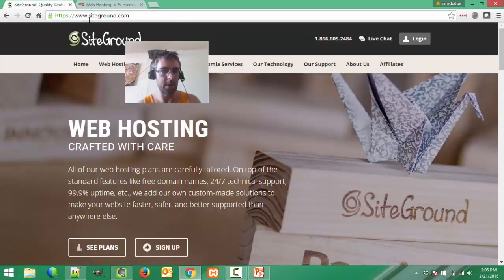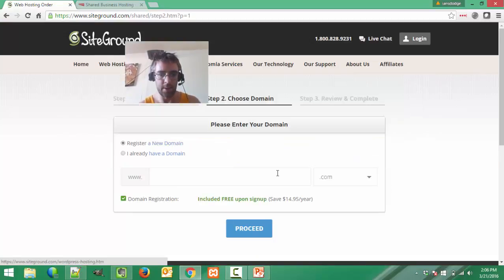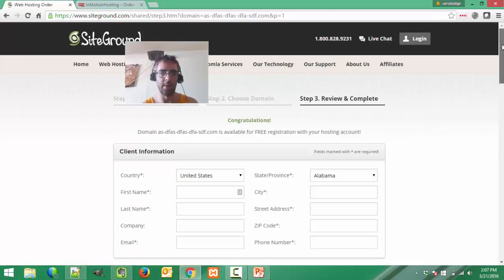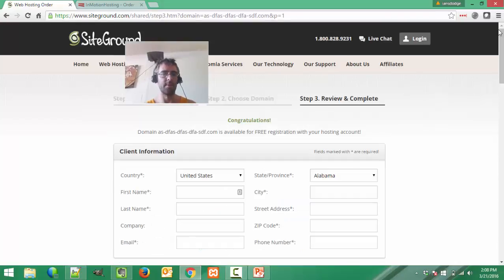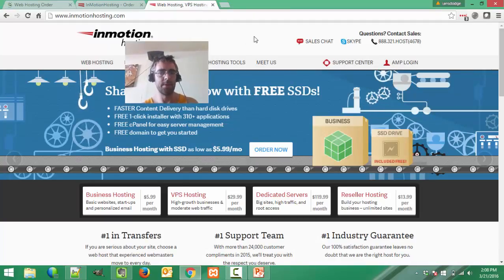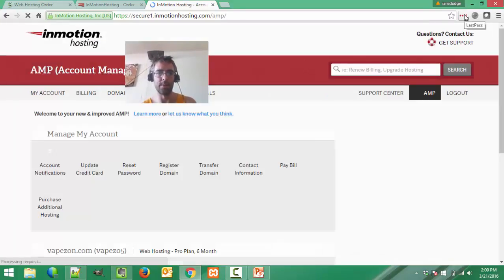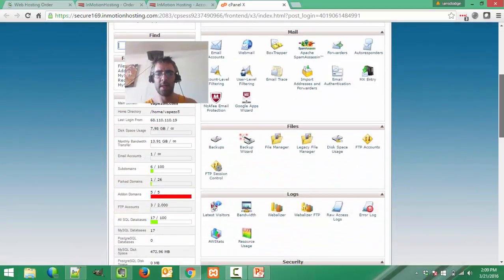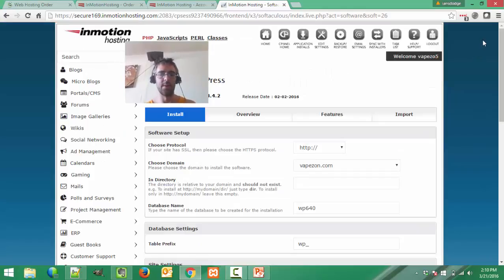WEB104 How to Sign Up for Wordpress Web Hosting